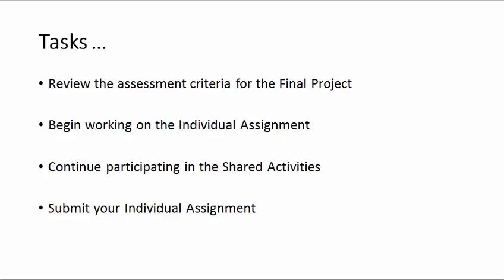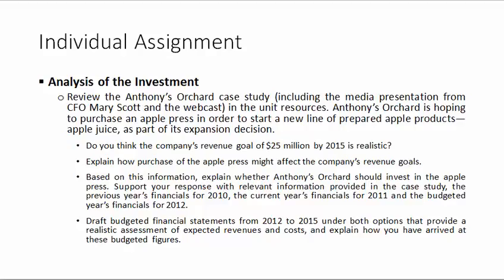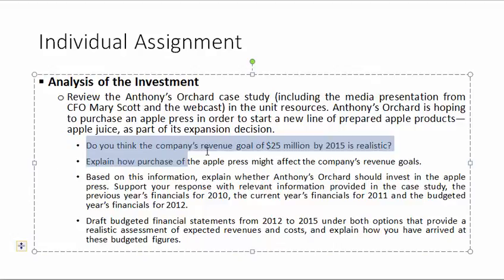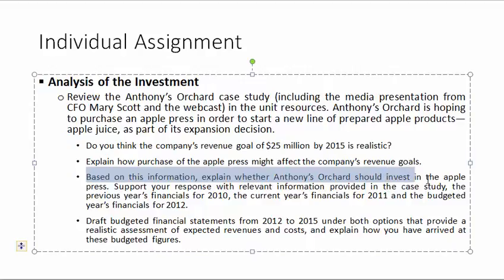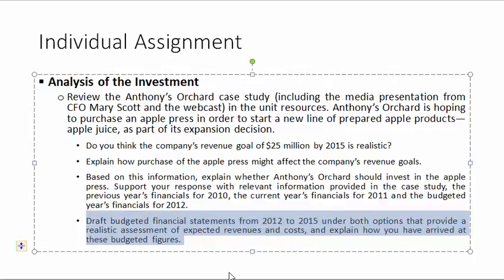Unit 3 Introduction